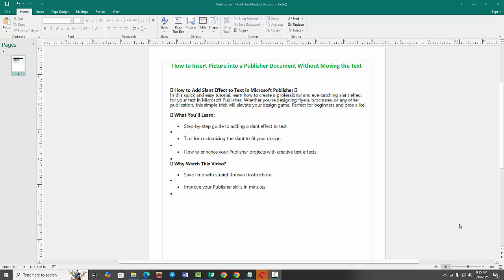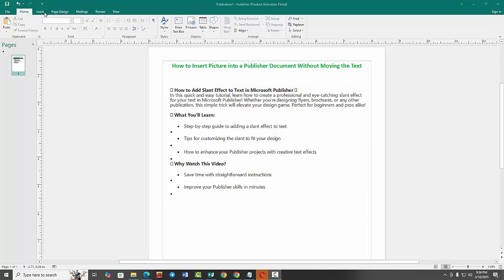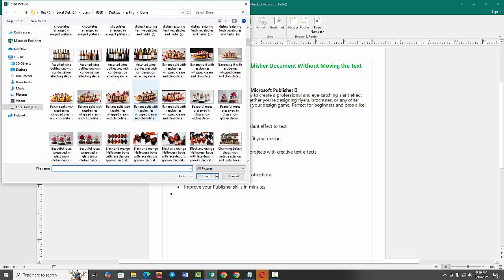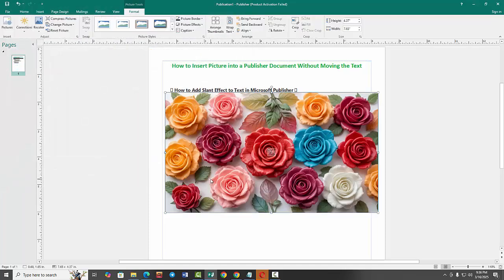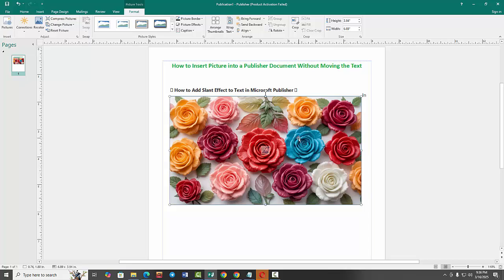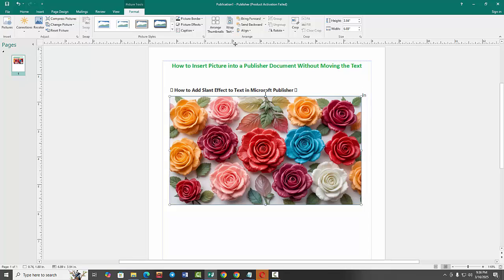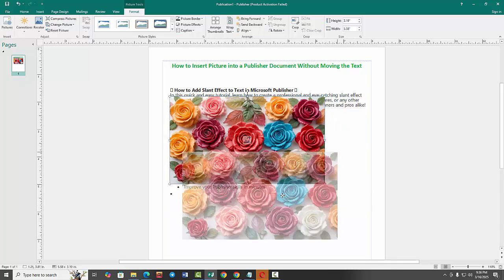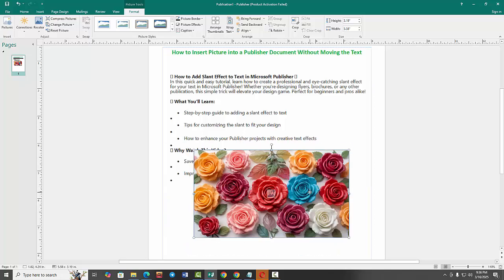How to Insert Picture into a Publisher Document Without Moving the Text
🎥 How to Insert a Picture into a Publisher Document Without Moving the Text 🖼️

Struggling to add images to your Microsoft Publisher document without disrupting your text layout? You're in the right place! In this quick and easy tutorial, I’ll show you step-by-step how to seamlessly insert pictures into your Publisher document while keeping your text perfectly in place. Whether you're designing flyers, brochures, or newsletters, this tip will save you time and frustration!

💬 Got questions? Drop them in the comments below! Let’s make your Publisher projects look professional and polished! 🚀